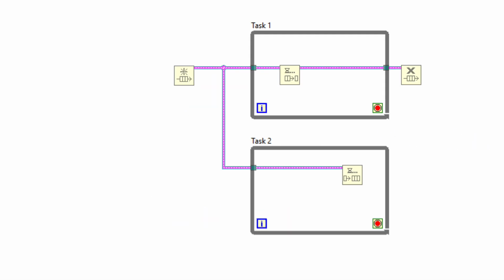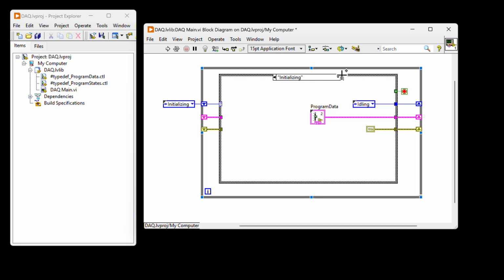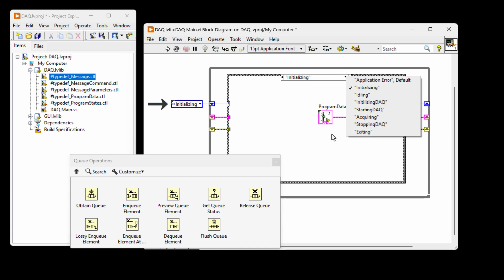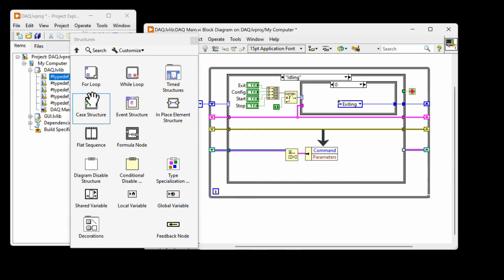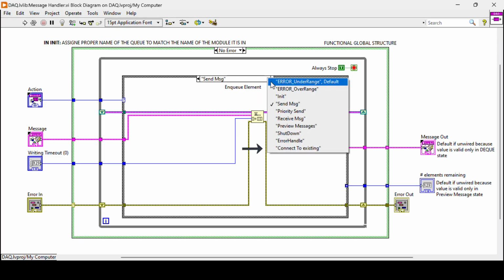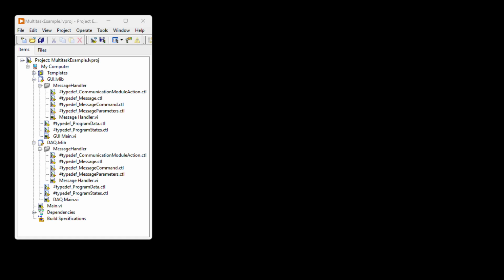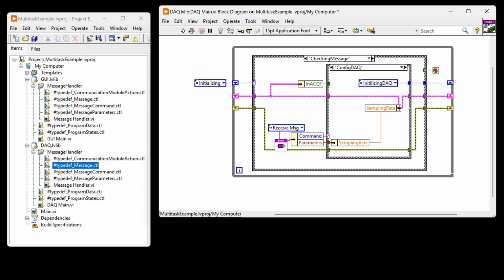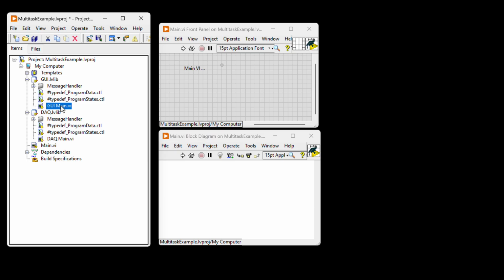How to handle messages in multitasking applications in LabVIEW